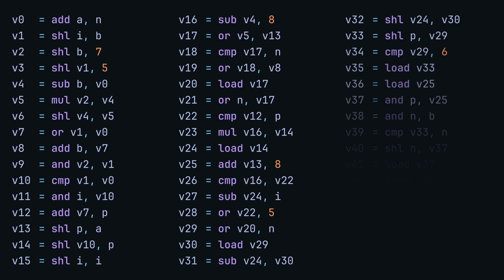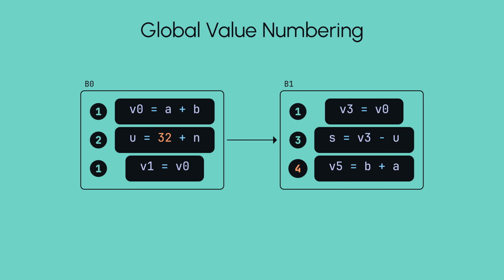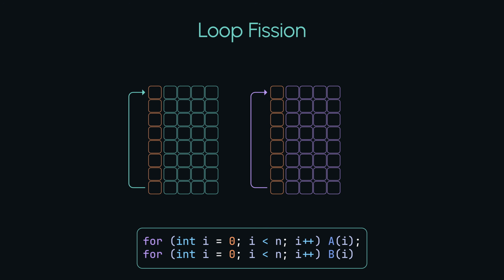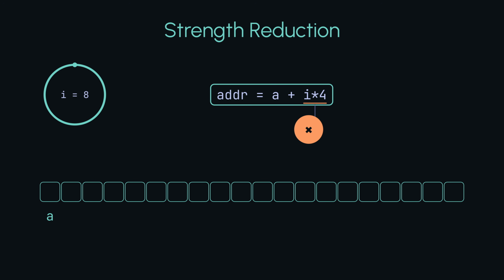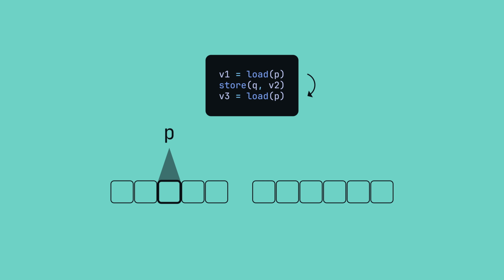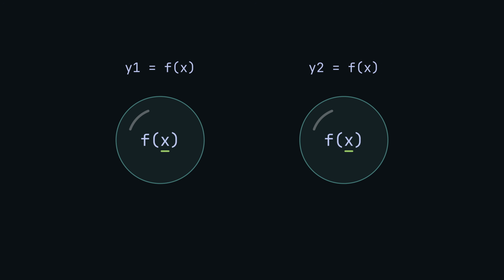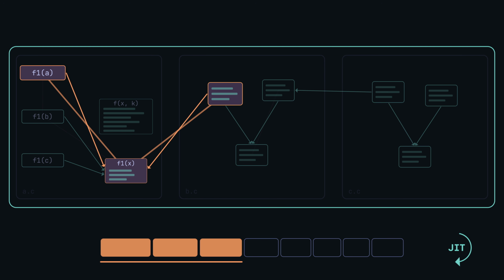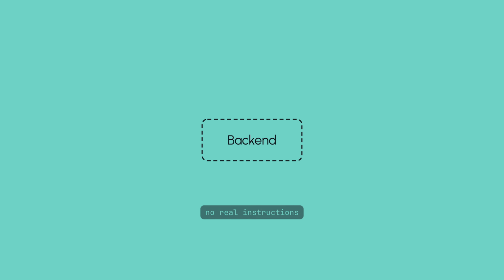Compiler Optimizations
This video was made using the great Motion Canvas library by  @aarthificial. And thanks to @kodacoda for the inspiration on the nice color theme switch effect.

0:00 IR for Optimization
1:56 CSE/GVN
2:46 Control Flow
3:53 Loops
5:50 Ad: Brilliant
7:20 Strength Reduction
8:08 Vectorization
9:11 Alias Analysis
11:09 Range Propagation
12:52 Purity
14:08 Whole Program Optimizations
15:37 Destructive Optimizations
16:25 Benchmarks
17:35 Outlook